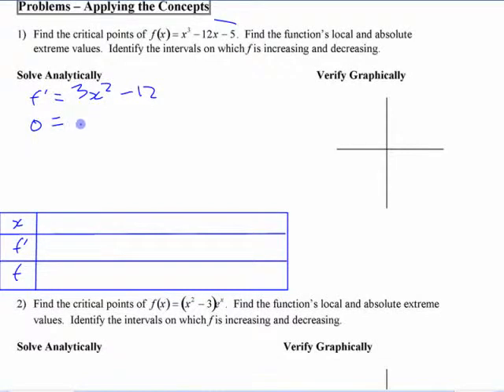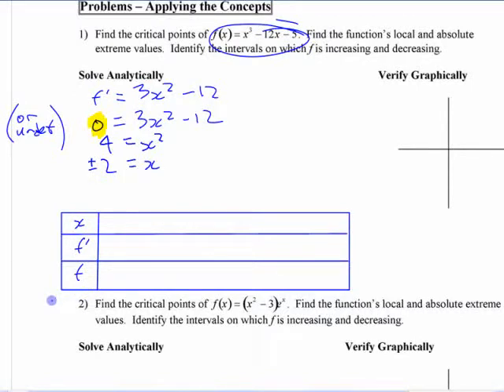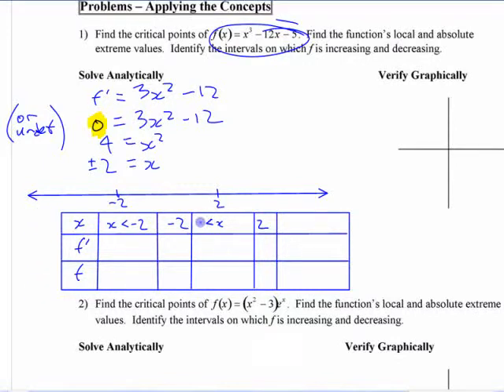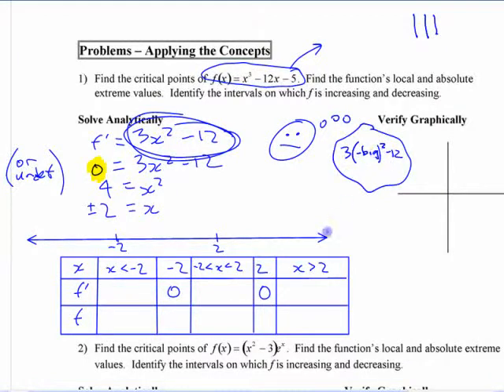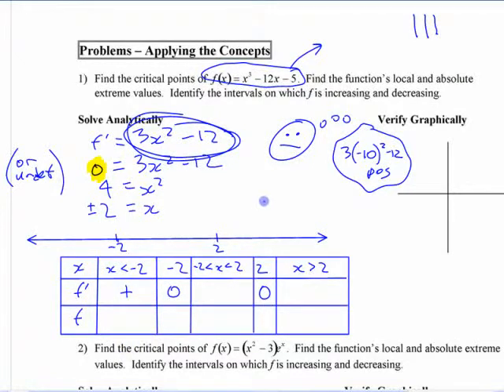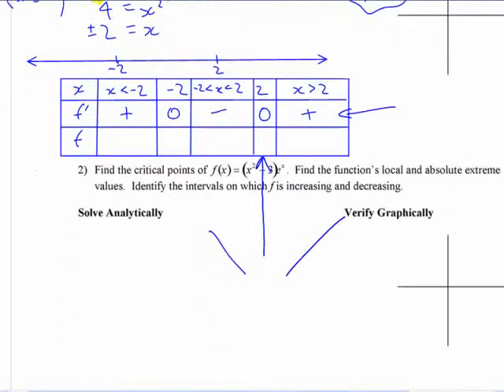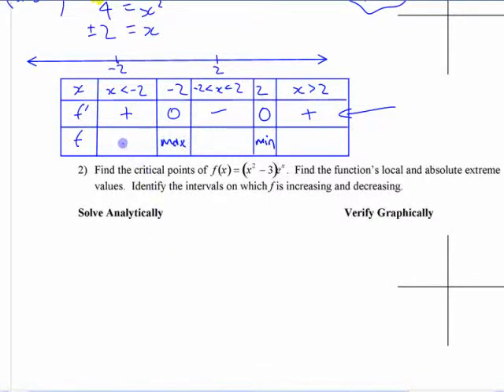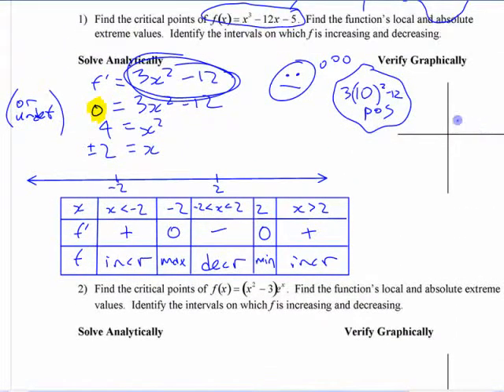Ca12 - 5.3 (7) Connecting f, f', f''